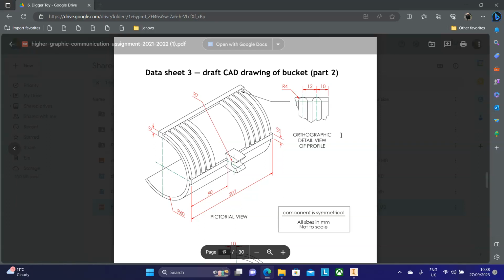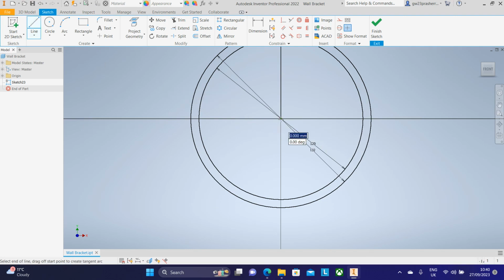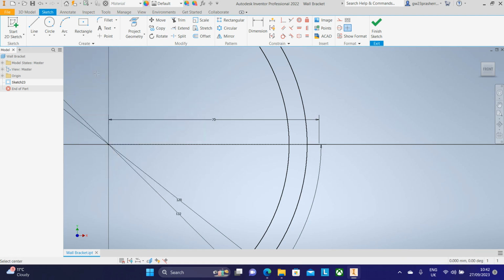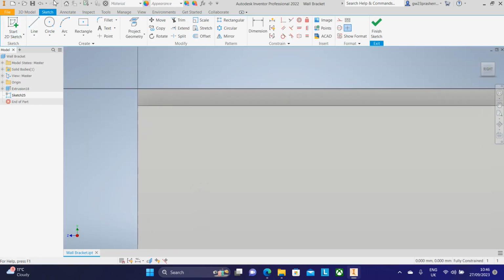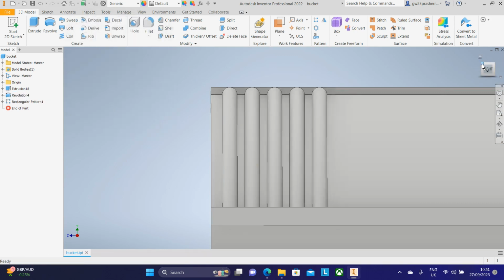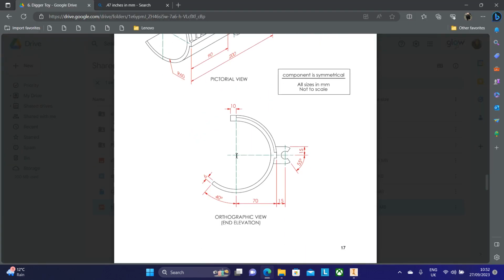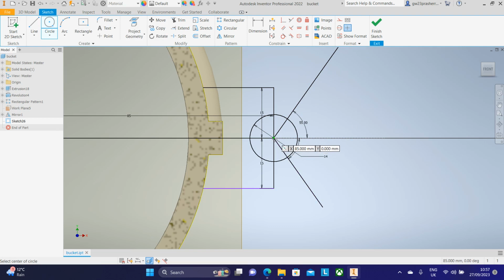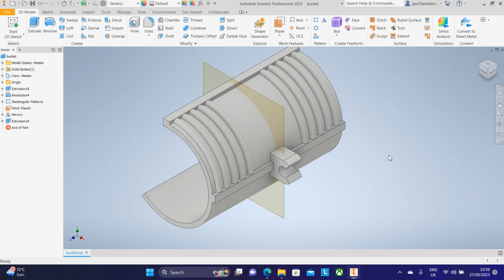HGC Inventor - Dune Digger Bucket